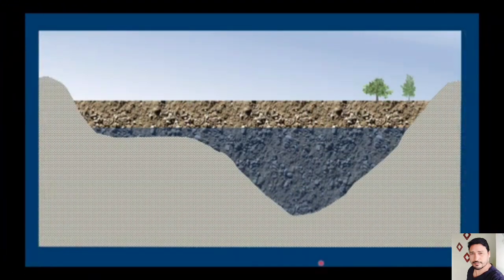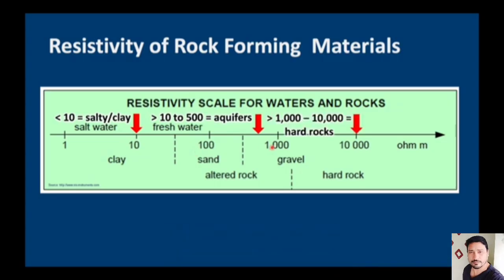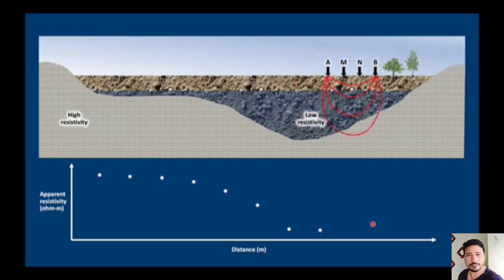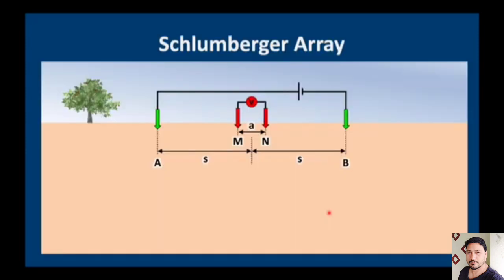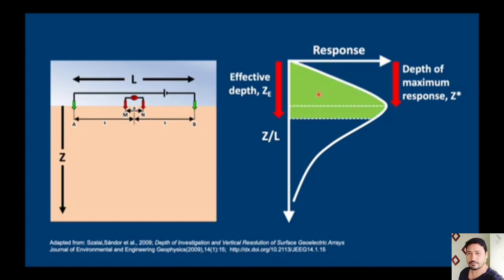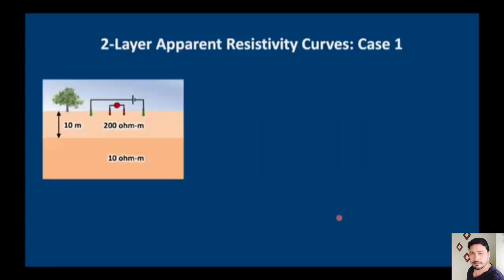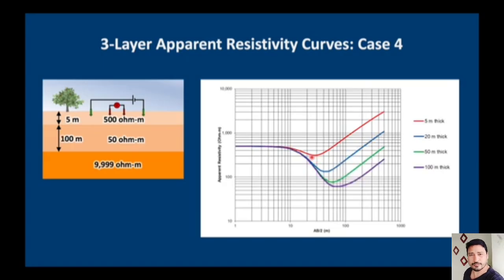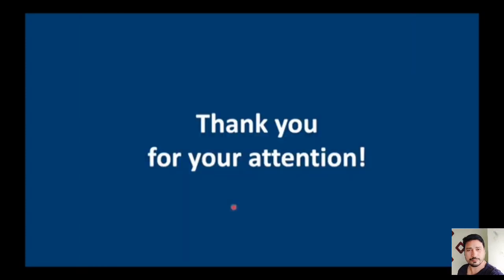Introduction to Resistivity Survey